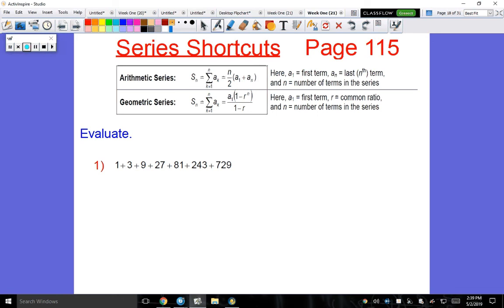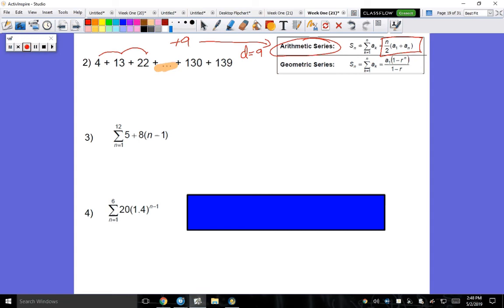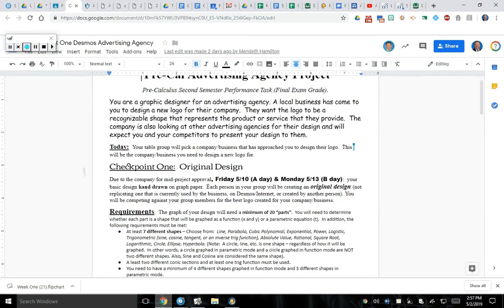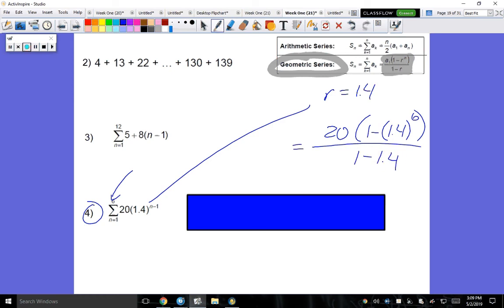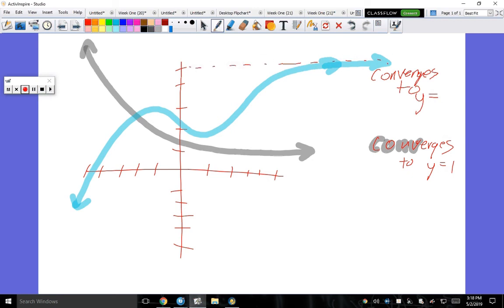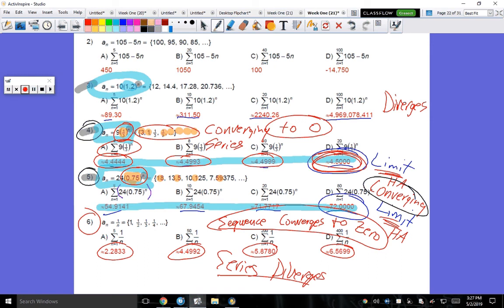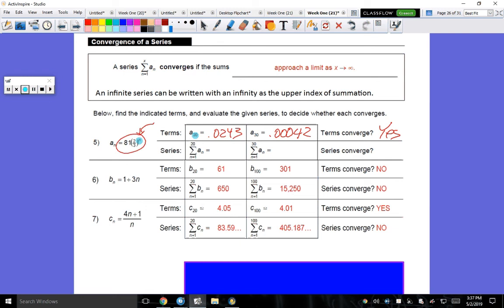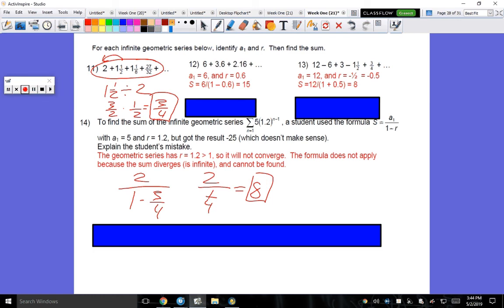PreCalculus | Unit 11 - Series and Sequences (Day 2)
Series and Sequences (Day 2)